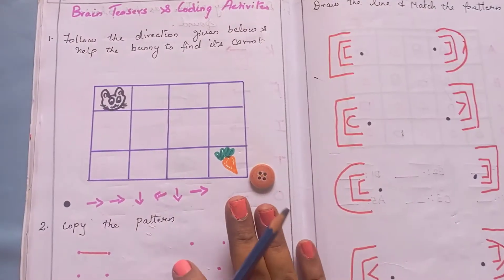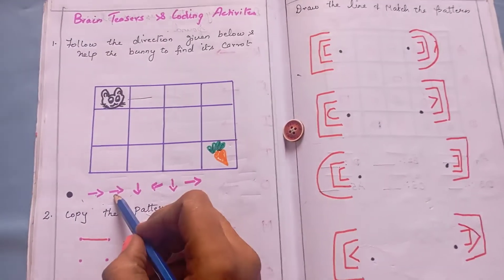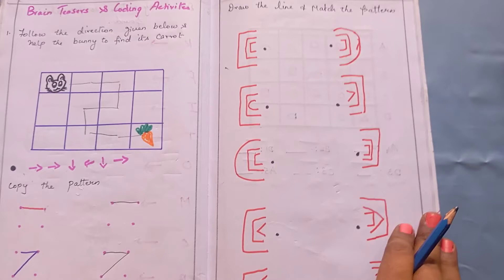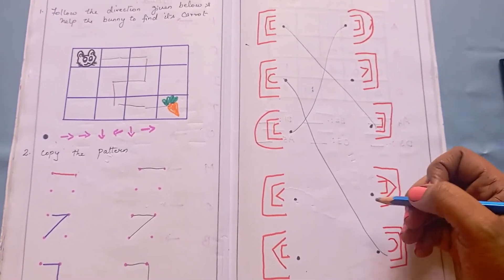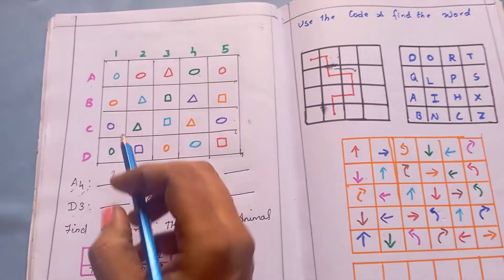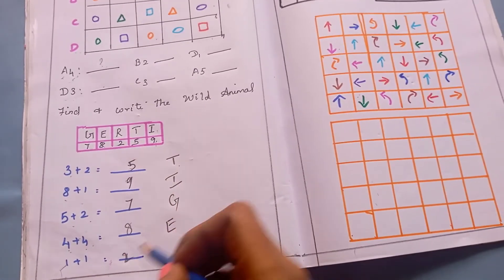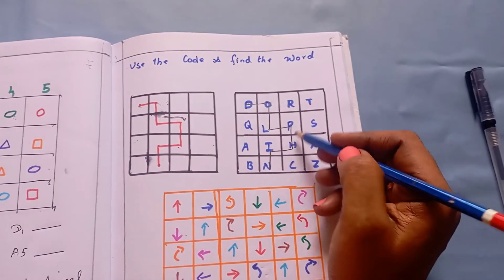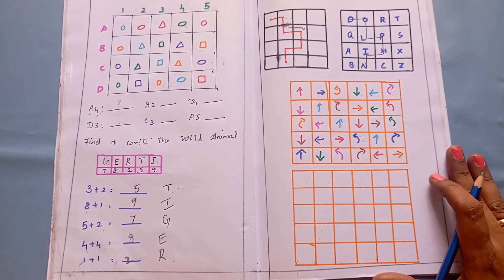Coding Activity for Kids/ activity to improve logical thinking, observation & concentration skill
Hi, in this video I have shared some coding activity worksheet to improve logical thinking skill, concentration skill and observation skill. This coding activity worksheet helps  4-6 years kids improve to brain development